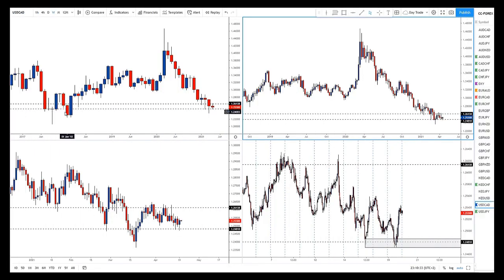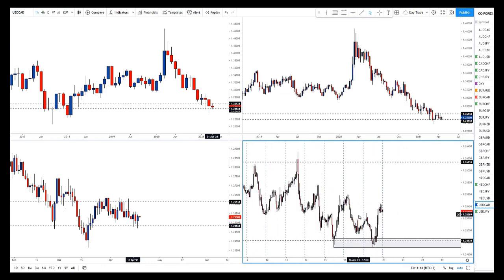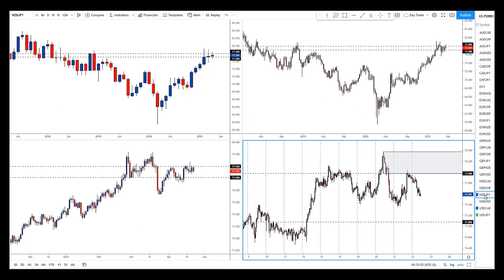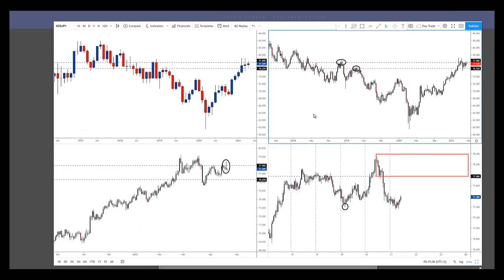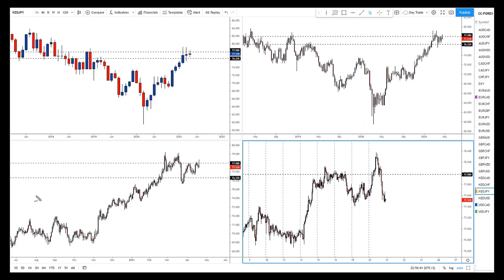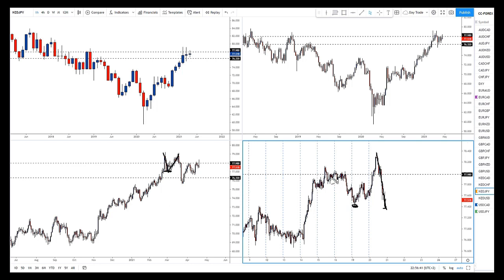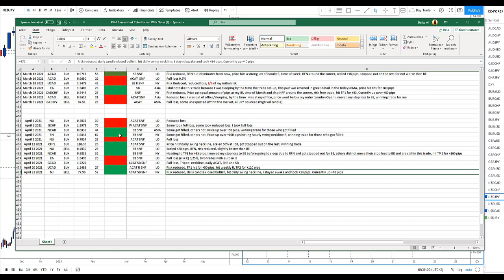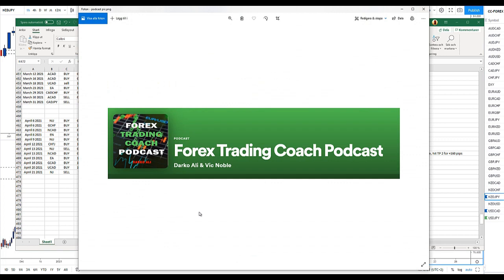Start to Finish: Analysis of 2 Great Forex Trade Setups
In this video, you’ll see a detailed analysis of 2 (very profitable) Forex trade setups for our CC (Coach’s Corner) members, that were taken, together with Darko’s actual forex Pre-Market Analysis (PMA) video clip, where he points out the forex trades to our members in advance. Way in advance.

Darko is “allergic” to hindsight trading and lack of transparency. And he is dead honest with his forex PMA track record, which he also shows in this video.

For those unfamiliar with Darko’s Day Trading Academy, all of his trades are recorded and posted before they are filled, so there’s no faking the results, win, lose or draw.

Darko’s Forex Day Trading Academy is a live, real-time trading service that provides excellent education on how to trade the forex markets, with the ultimate goal of taking you from a Stage 1 forex trader up to a Stage 4 trader.

If you like this video, we’d sure appreciate a thumbs up by hitting the like button, and be sure to subscribe to our channel, as we put video out very frequently to help others with their trading development.

Darko Ali
Forexmentor.com